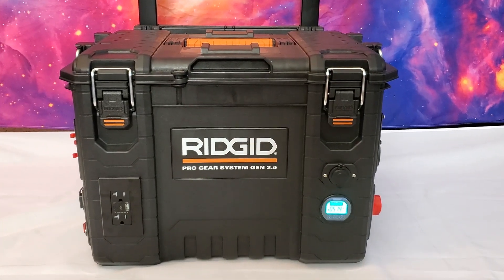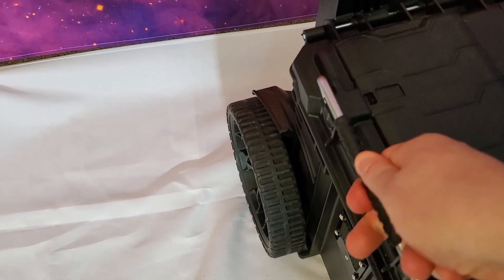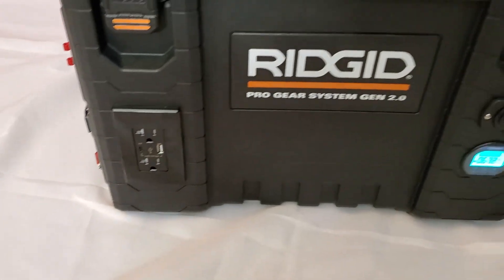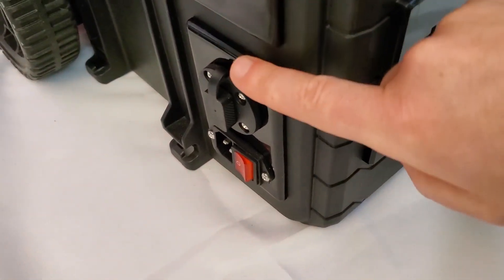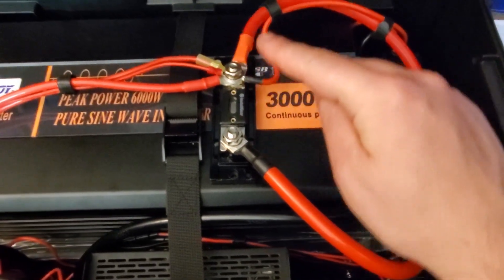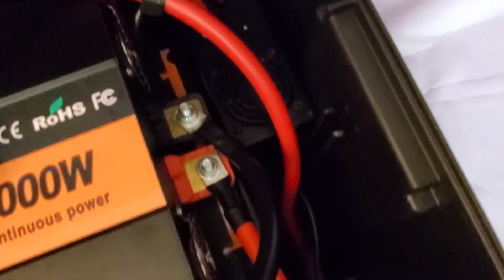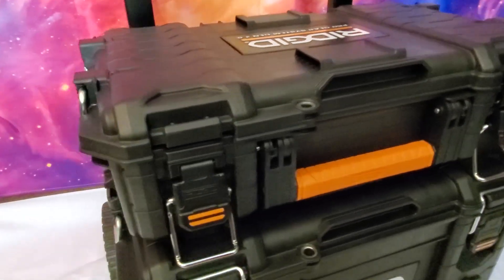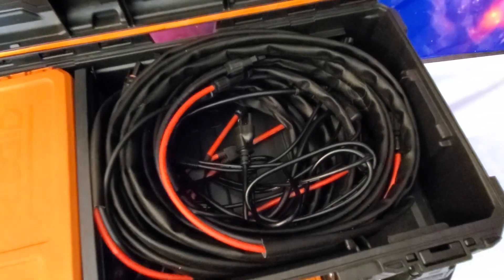DIY Solar Generator 3584 Wh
Parts:
RIDGID Pro Gear System Gen 2.0 Stackable 25 in All Terrain Rolling Tool Box
ECO-WORTHY 12V 280Ah LiFePO4 Lithium Battery
ECO-WORTHY 60A MPPT Solar Charge Controller
ECO-WORTHY 20A Lithium Battery Charger
CHGAOY Power Inverter 3000W
A Series Red Toggle AC/DC Single Pole 20A Boat Magnetic Circuit Breaker [Qty: 3]
CAMWAY Battery Monitor 8-120V 0-500A
StarTech.com 60x10mm Computer Case Fan
DaierTek Battery Voltage Meter Panel
#6-32x1/4" Pan Head Machine Screws
10-pack Blank Wall Plate
InstallGear Fuse Holder + 300 Amp ANL Fuses
120Pcs Heat Shrink Wire Connectors
815pcs Machine Screws Assortment Kit
10 Gauge Silicone Wire 10 ft red and 10 ft Black
Inlet Module Connector Male Power Socket
Ampper Battery Switch, 12-48 V Battery Power Cut Master Switch
True Mods Battery Power Distribution Terminal Block Set
60mm Computer Case Fan Filter Grills with Screws
12V Cigarette Lighter Socket
Micmi USB C Outlet PD 24W Power Delivery Receptacle
6FT Premium Replacement AC Power Cord
15.8inch 10AWG Power Socket Sidewall Port
2 AWG 2 Gauges Red + Black Pure Copper Battery Inverter Cables 12 Inches [Qty: 2]
Premium Lashing Strap Short 1" x 6.5 ft
150PCS Reusable Fastener Straps - 6 Inch Cable Management Ties
3M VHB Sticky Pads
770pcs Rubber O Ring Assortment Kit

Tools:
HKS Battery Cable Lug Crimping Tool
Crescent 8-Inch Pro Series Diagonal Compound Action Dual Material Cutting Pliers
GOXAWEE Rotary Tool Kit with MultiPro Keyless Chuck and Flex Shaft
KATA Hole Saw Set 20PCS Hole Saw Kit
EFFICERE 8-Piece Premium 1/2” Reduced Shank Silver and Deming Large Drill Bit Set
DEWALT Mechanics Tool Set, 84-Piece

I built a DIY solar generator/power station inside a rolling tool box. Its capacity (3000W/280 Ah LiFePo4)  is large enough to be used for short duration home backup, and the built-in wheels and handle allow for easy transport for camping trips and other events.